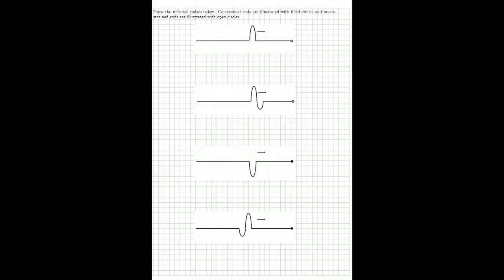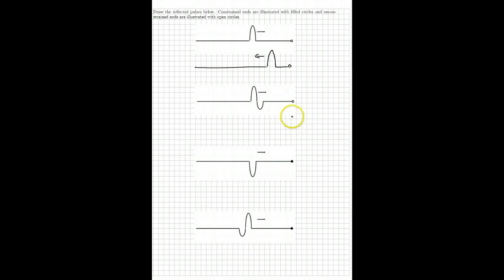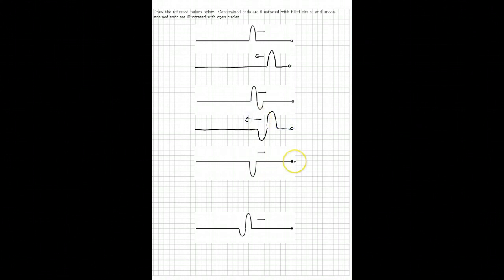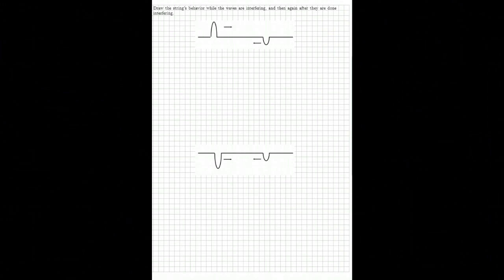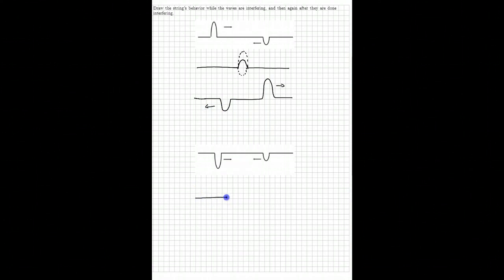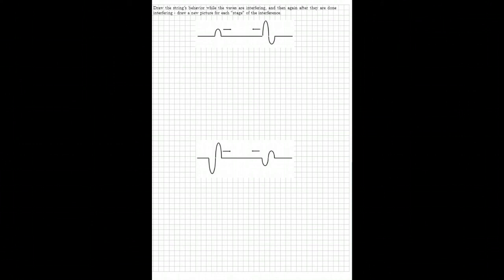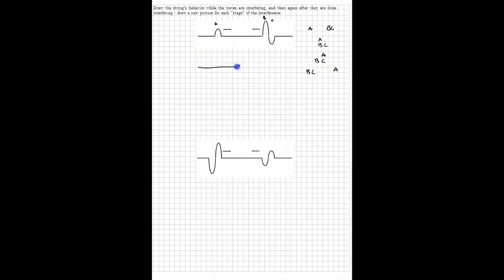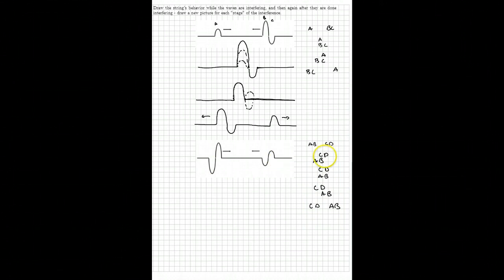Interference and Reflection